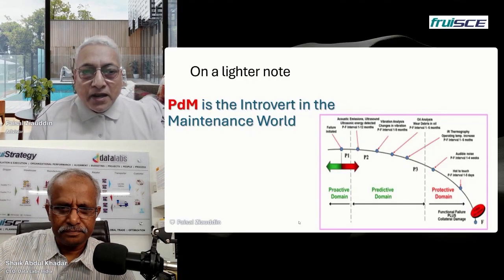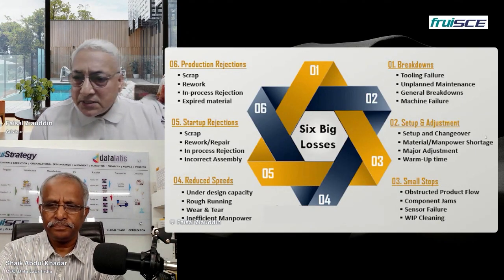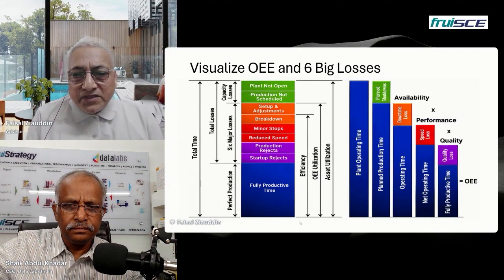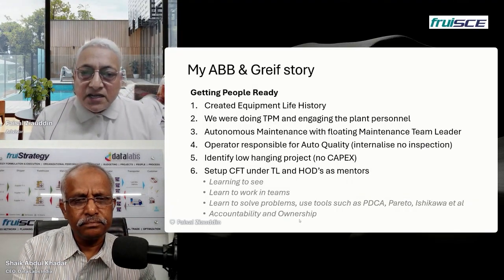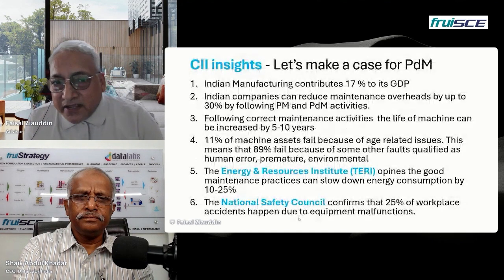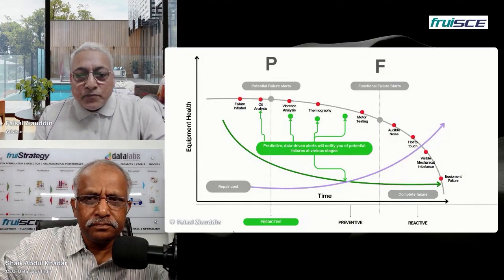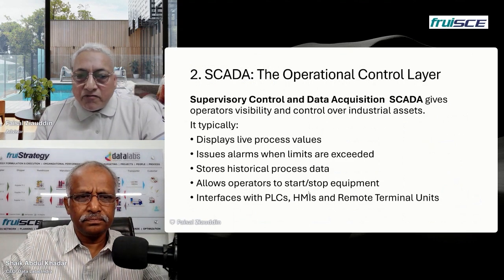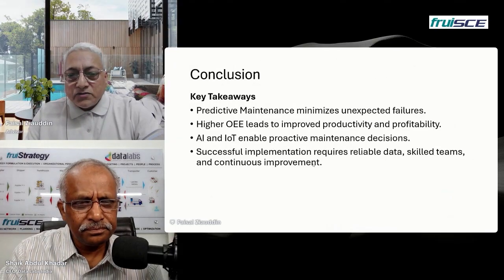GSCES-VE20 | Faisal Ziauddin |Predictive Maintenance Strategies to Maximize OEE and Reduce Downtime.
Mr. Faisal Ziauddin on "Predictive Maintenance Strategies to Maximize OEE and Reduce Downtime." Don't miss this opportunity to learn from an industry expert.